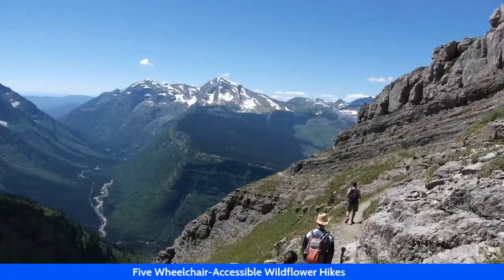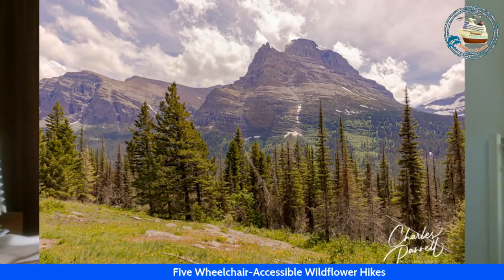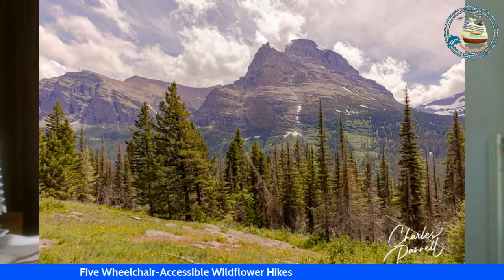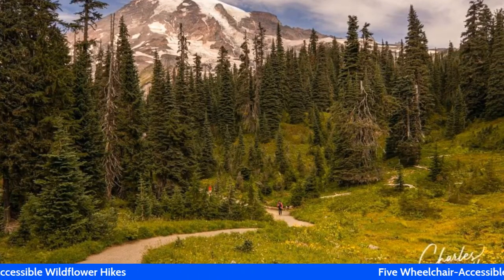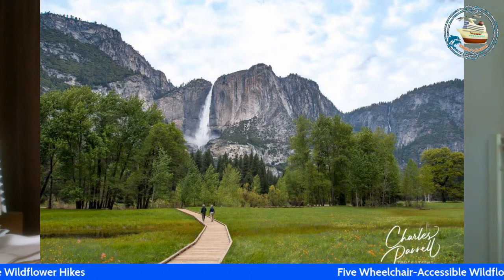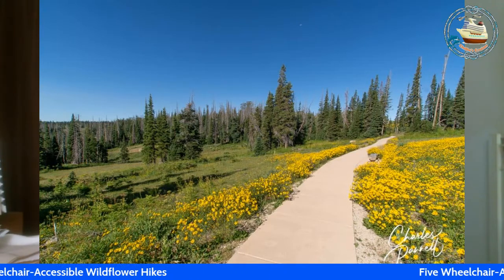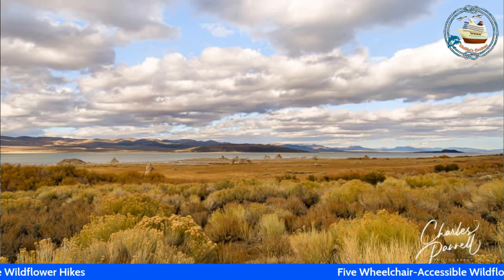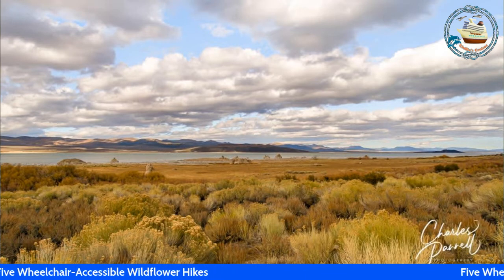Five Wheelchair Accessible Wildflower Hikes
Five Wheelchair-Accessible Wildflower Hikes. This video is a companion piece top the blog post written by Candy Harrington. To read more on the Five Wheelchair-Accessible Wildflower Hikes, go